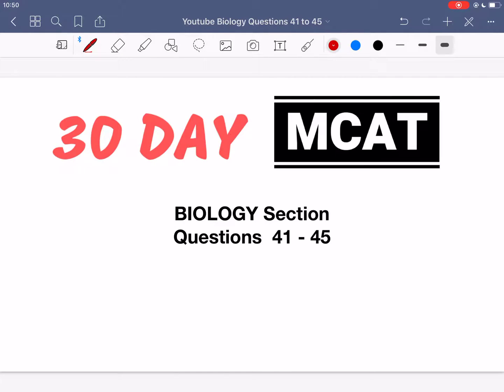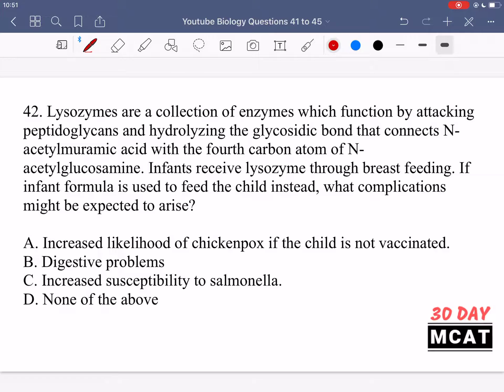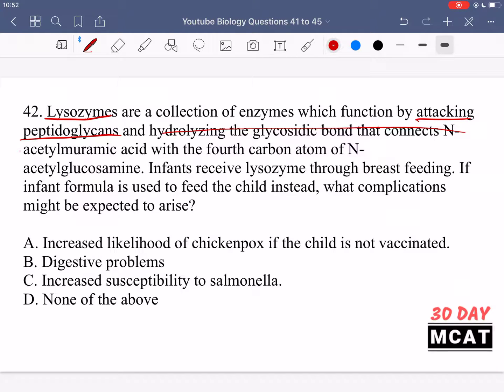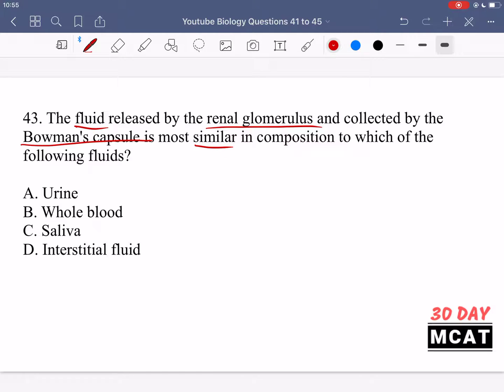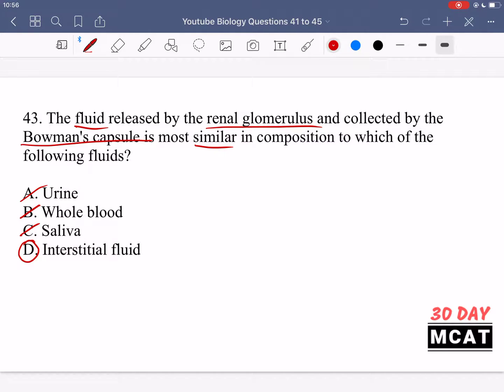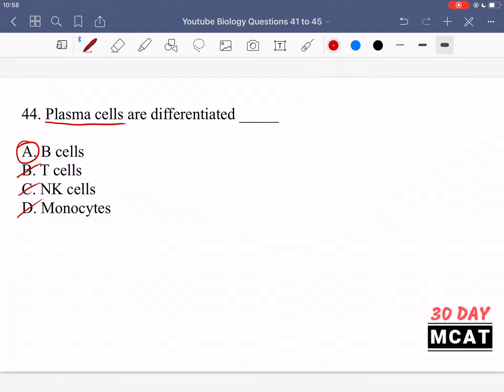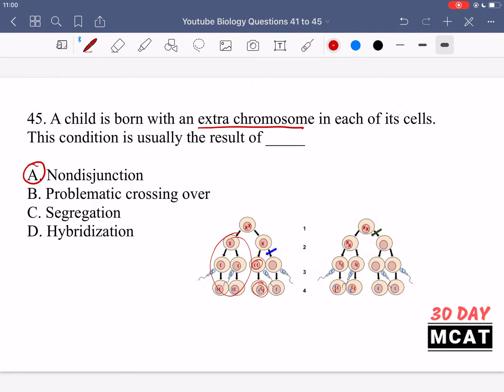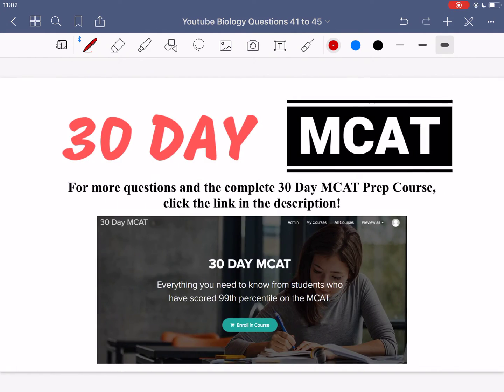30 Day MCAT Biology Questions 41-45